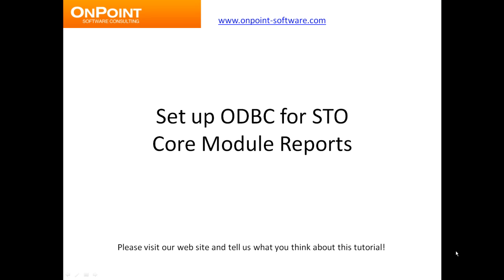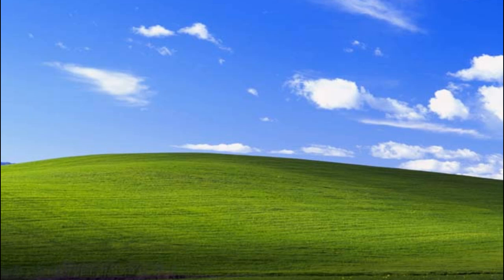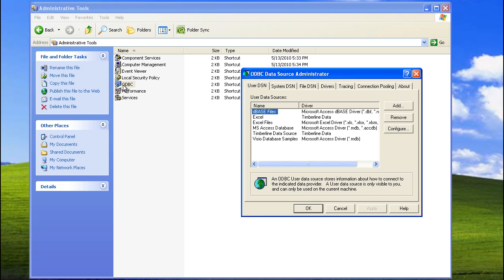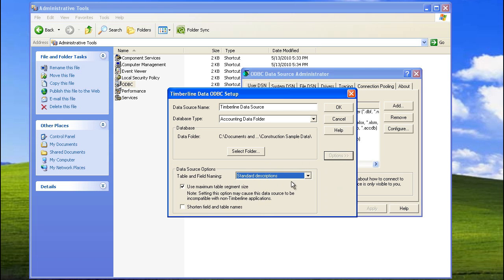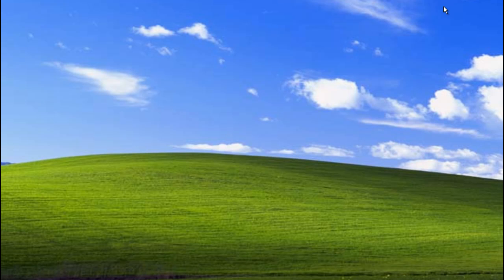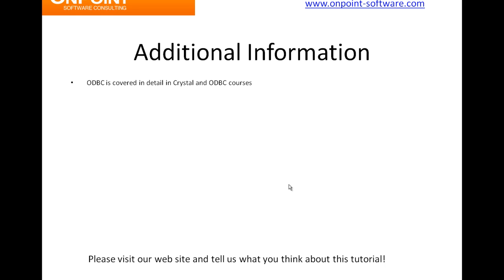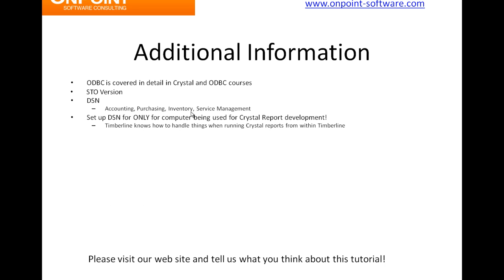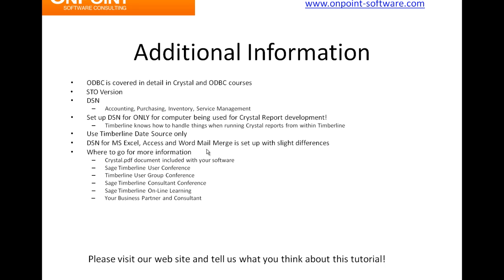Set up ODBC for Crystal Reports and Timberline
Set up your ODBC DSN to create and modify Crystal Reports that run from Sage Timberline Office core modules